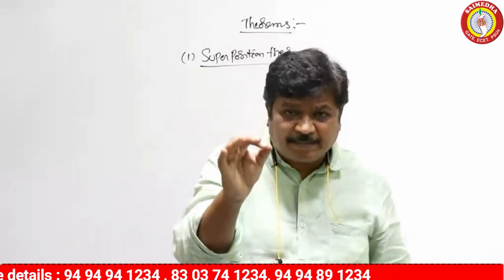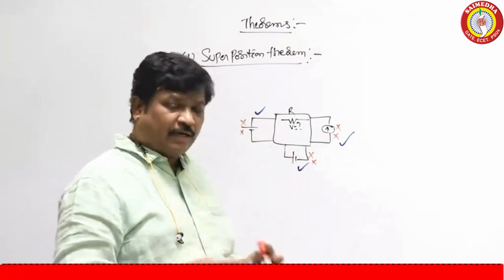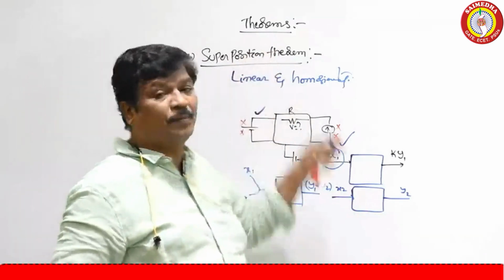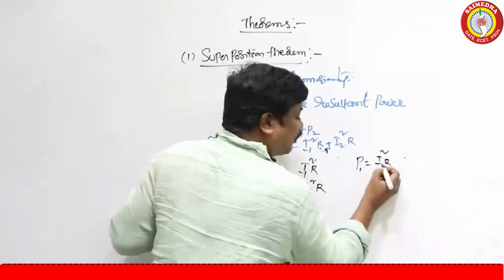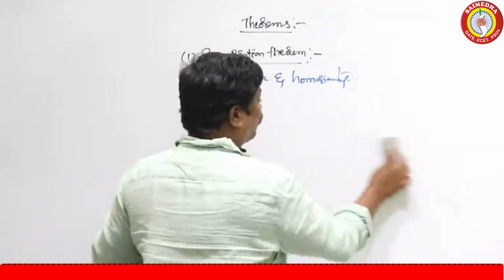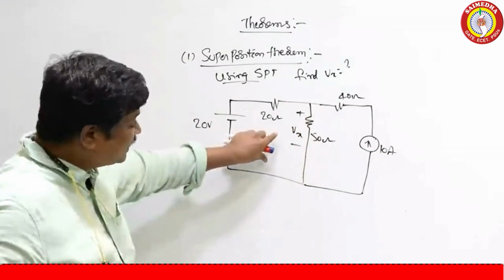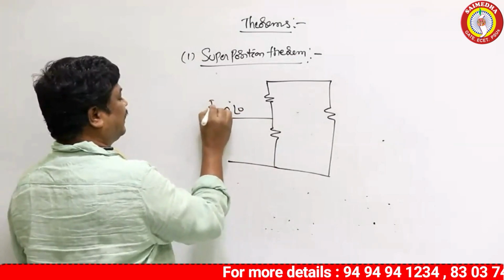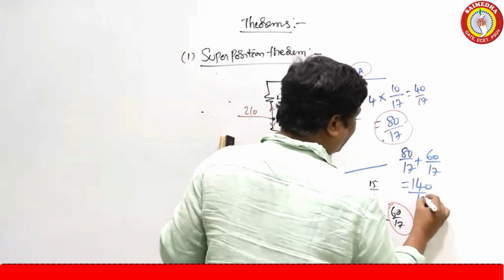TSPSC AE | AEE | POLYTECHNIC LEACTURES | GATE 2023 CLASSES | BEST GATE INSTITUTE CLASSES | SAIMEDHA